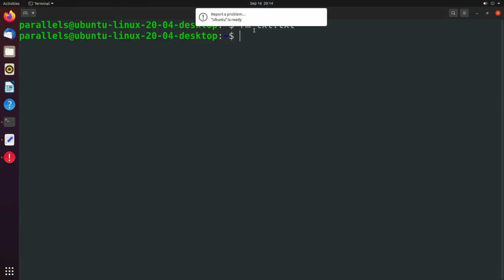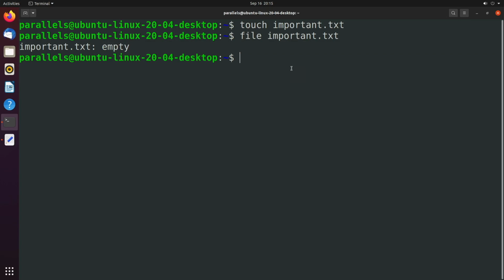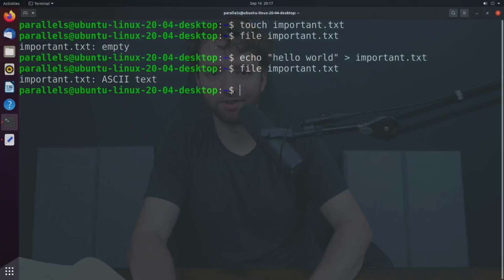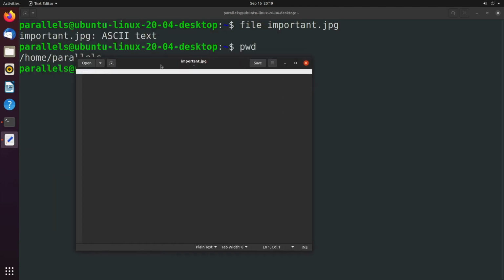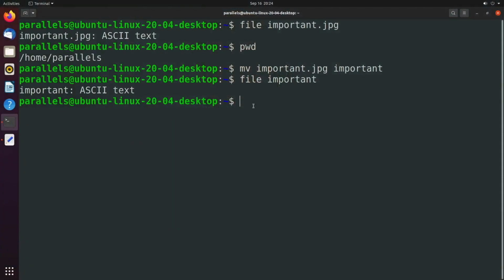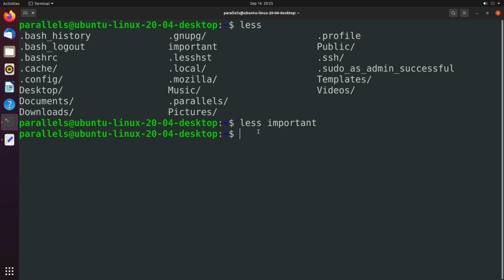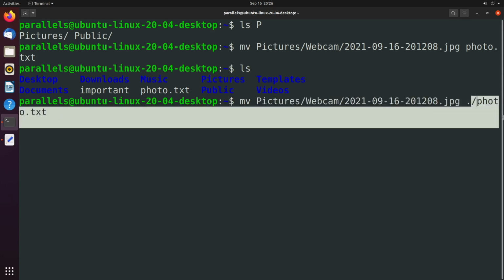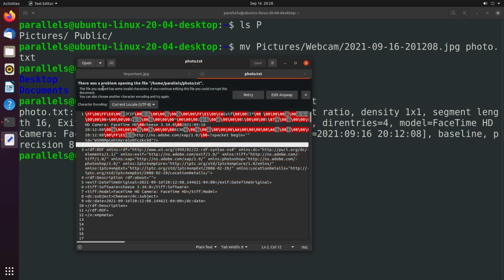File Extensions in Linux - Linux Tutorial 8